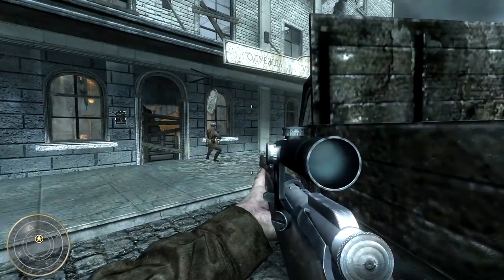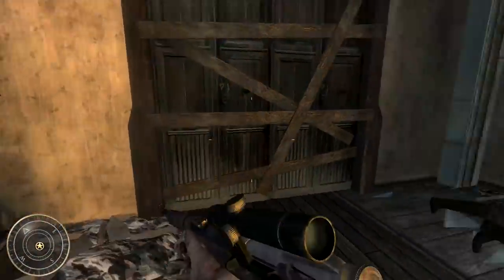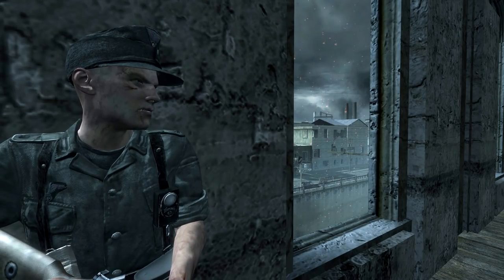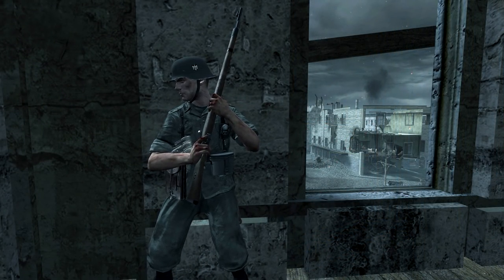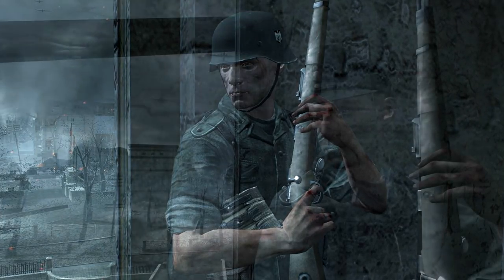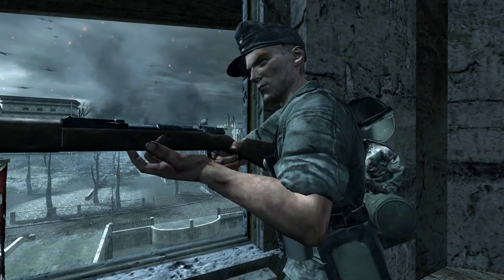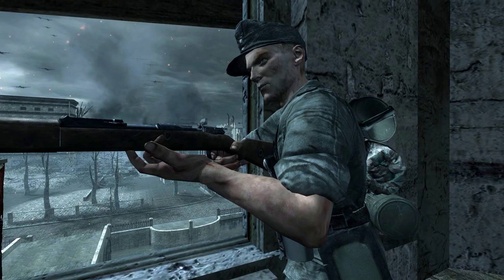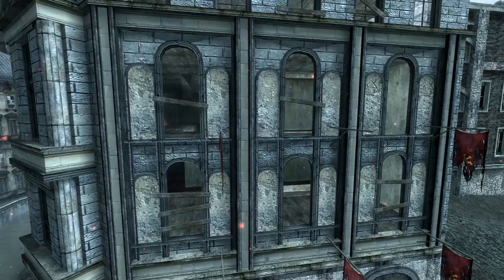The Secrets of the German Sniper on World at War's Vendetta Mission! (NerosCinema)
World at War's "Vendetta" mission is one of the most iconic in Call of Duty history. This unnamed sniper has killed millions of players over the past decade, so I wanted to see him up close!